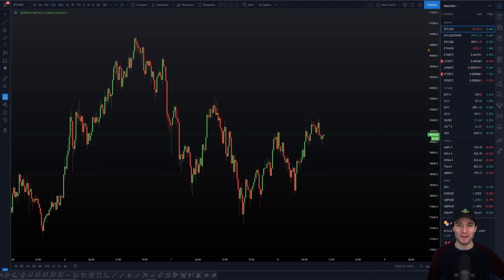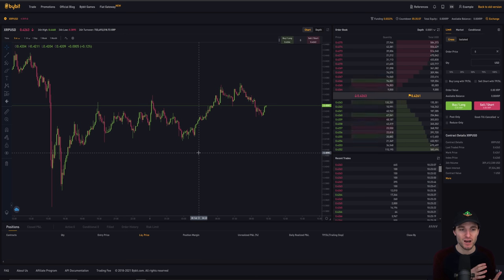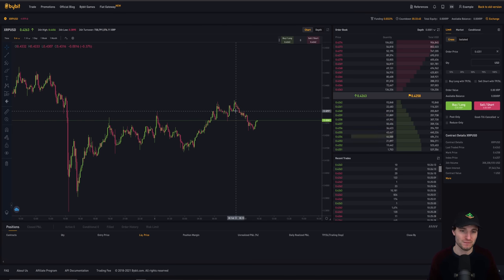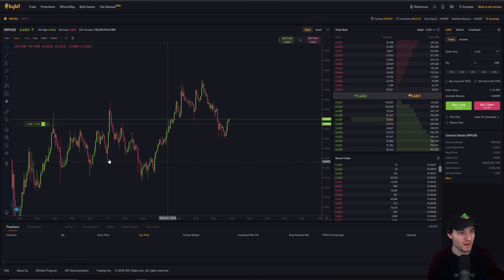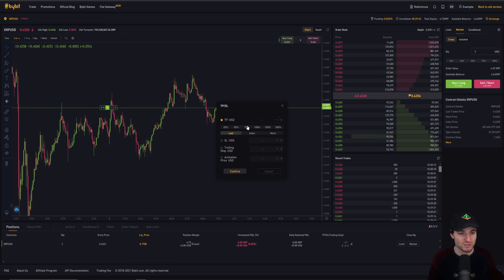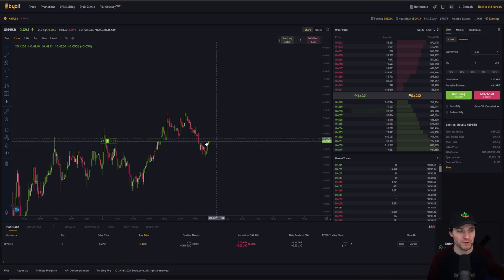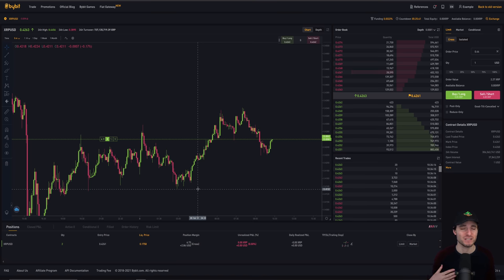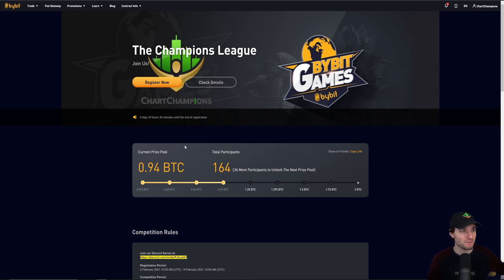How to trade Crypto (BTC and Alt coins) using the exchange Bybit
How to use the Crypto exchagne Bybit to trade Bitcoin, Ethereum, XRP and some other alt coins. Bybit Bitcoin Crypto Champions League Season 2 links
1.
2.    and read the rules.